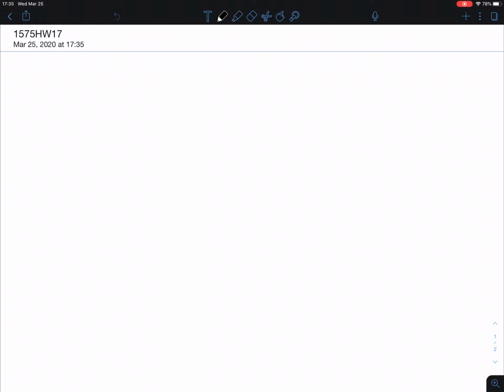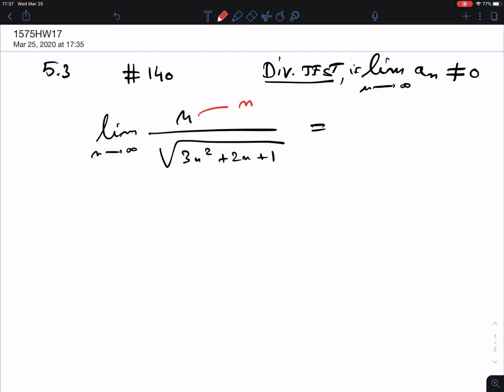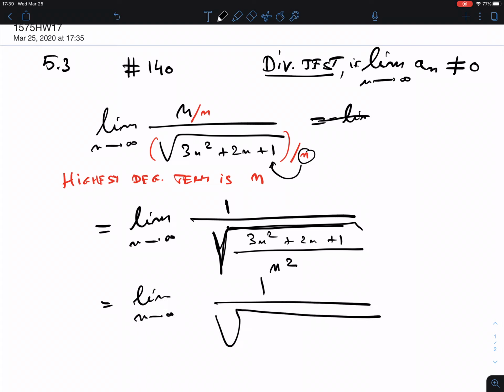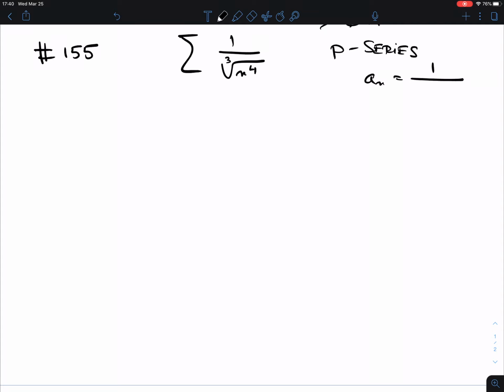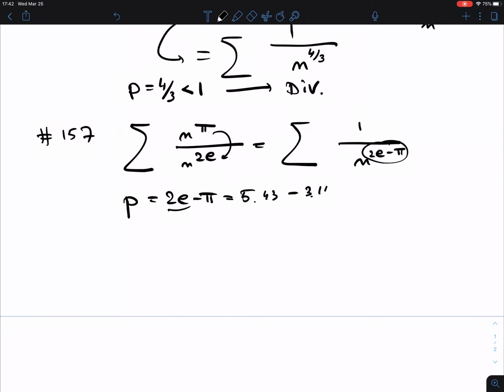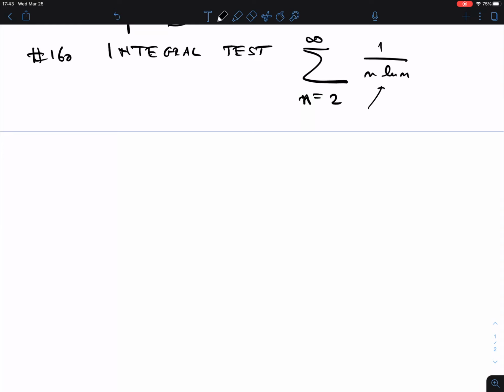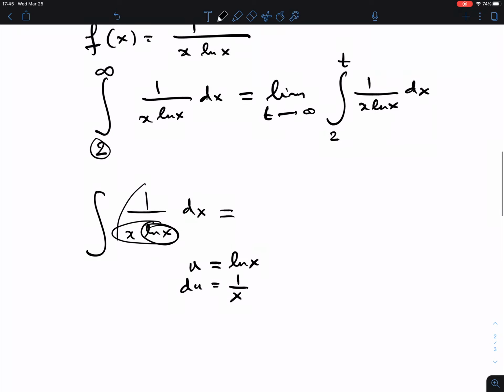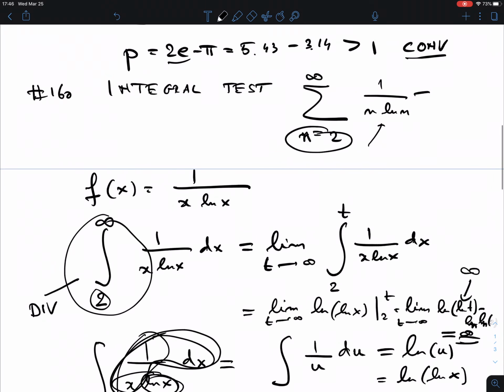1575HW17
Solutions to HW for 5.3 Divergence and Integral Tests.